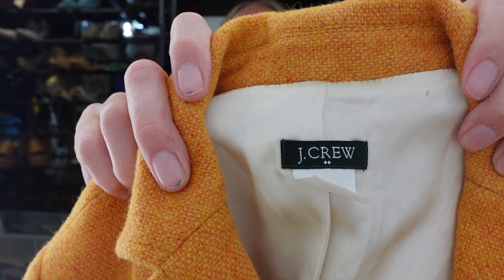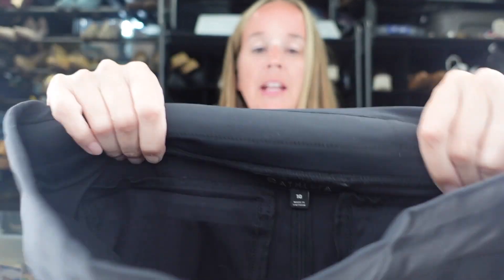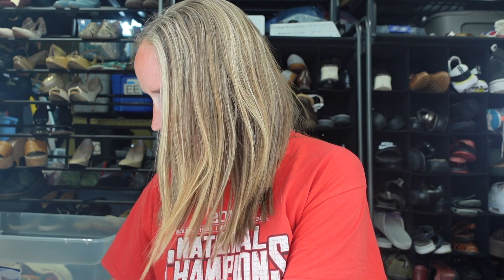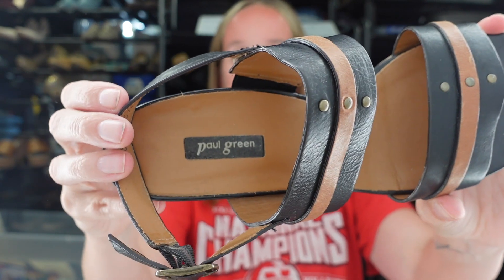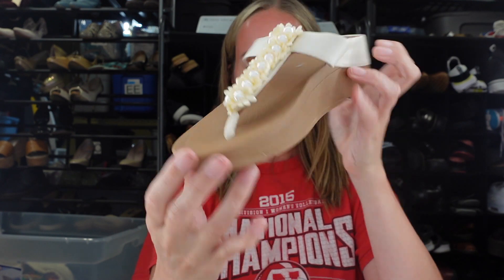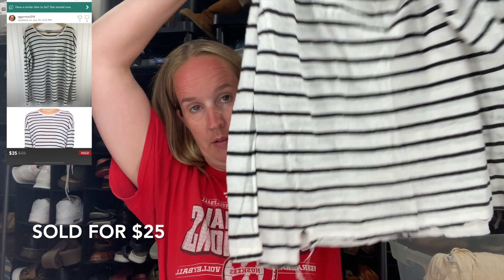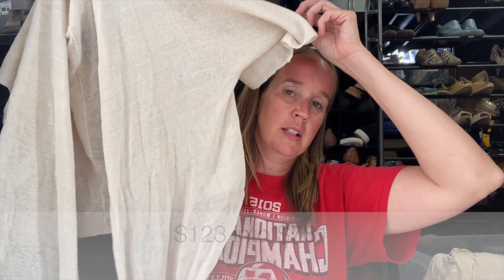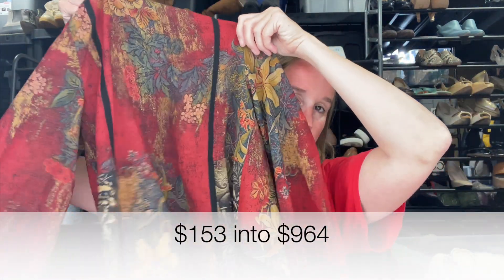Turning $180 into $1,122! | Thrifting for PROFIT | Full time reseller on Ebay, Poshmark & Mercari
This video shows you what I picked up, how much I paid and what it is currently selling for! Let me know what you think. Appreciate you all!

Products I use:
* Thank you stickers
* Clear poly bags
* 4x6 printer labels
* Rollo printer
*Camera for youtube
*Doc Marten wonder basalm
*Plastic shoe forms

New to Poshmark? Receive $10 FREE to spend on Poshmark when you use my code: THECANARYCLOSET  in the referral area at sign up!